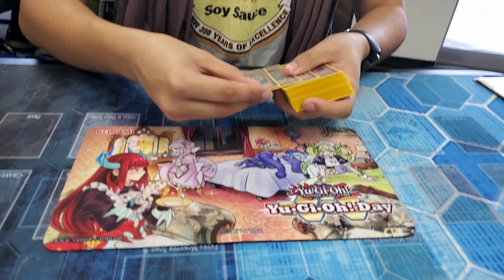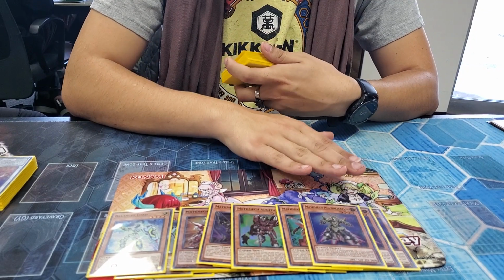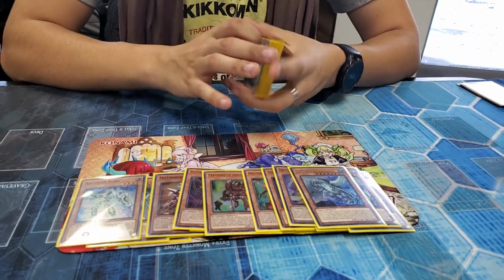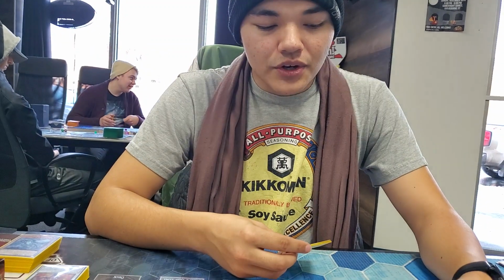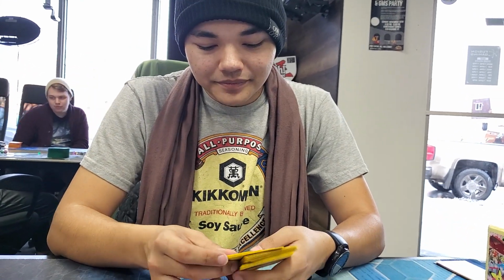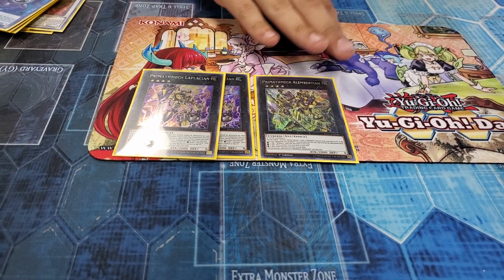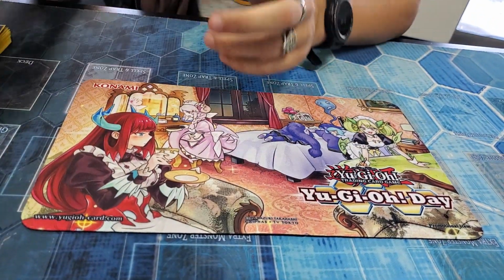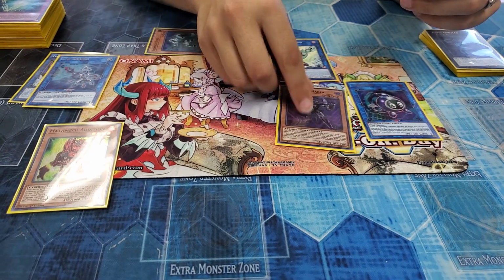MathMech Yu-Gi-Oh! Day Deck Profile - November 2019 - Dylan George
Congrats to Dylan for getting 4th and thanks for the deck profile.